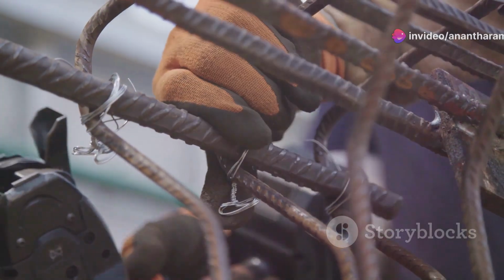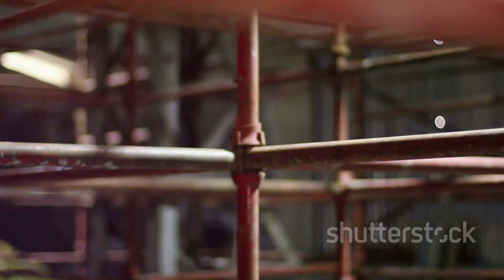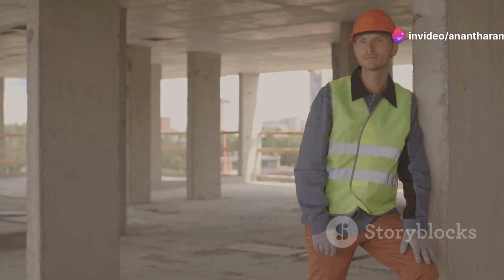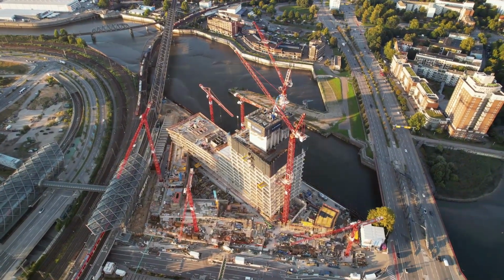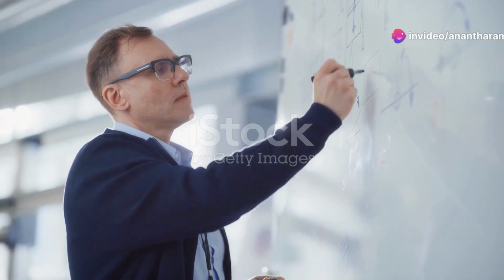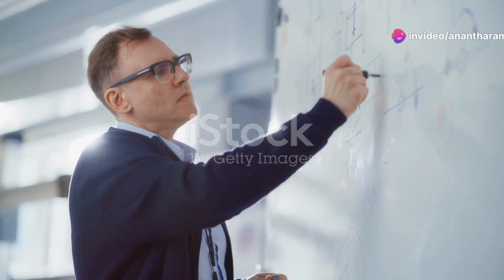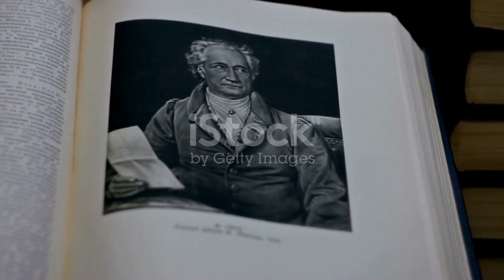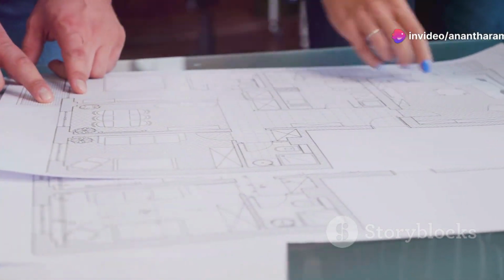Column Buckling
Buckling is a critical factor in the design and analysis of structural columns. Understanding its principles, applications, and limitations is essential for engineers to ensure structural safety and integrity in various applications. Euler’s theory serves as a fundamental basis for buckling analysis but should be complemented with other methods and considerations for comprehensive structural design.